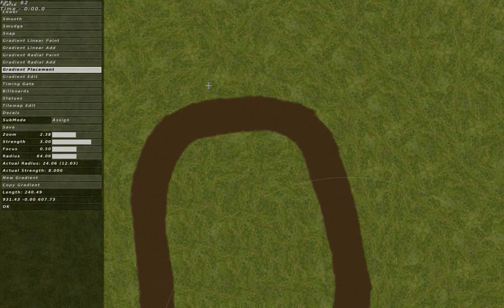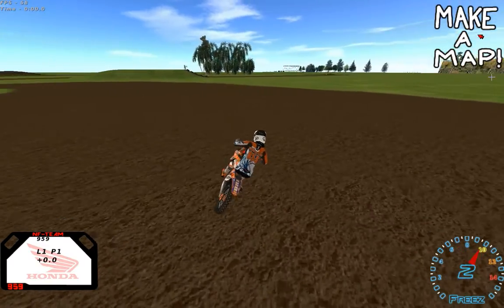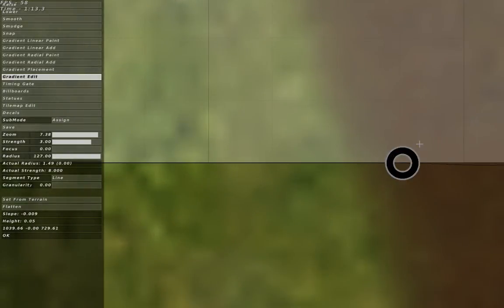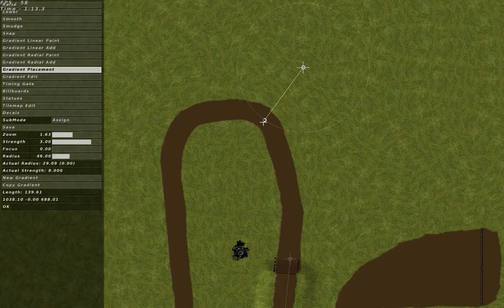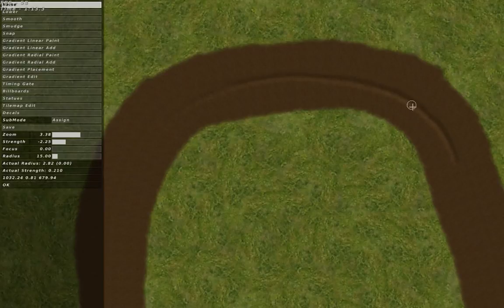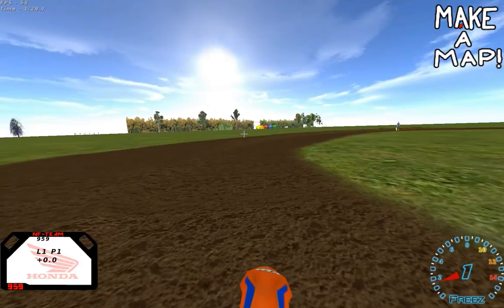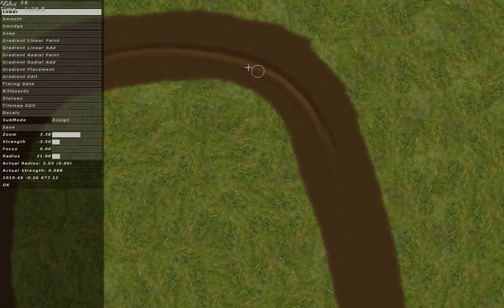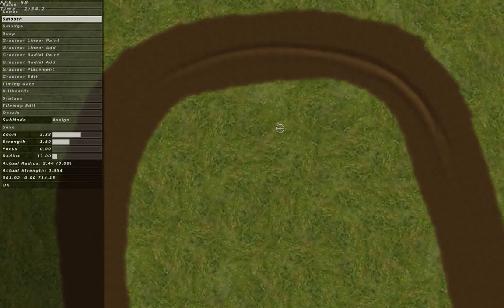How to make Ruts - Track Editing - Mx Simulator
Showing you 2 different techniques of how to do ruts in the ingame editor. The first one is using a gradient and radial add, the other one using raise/lower tool.